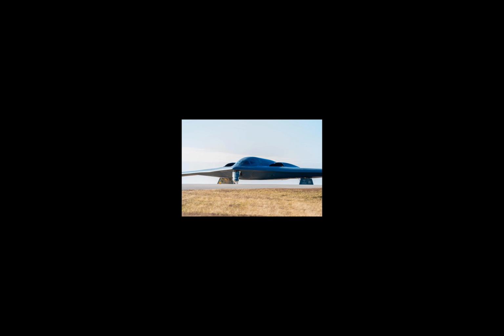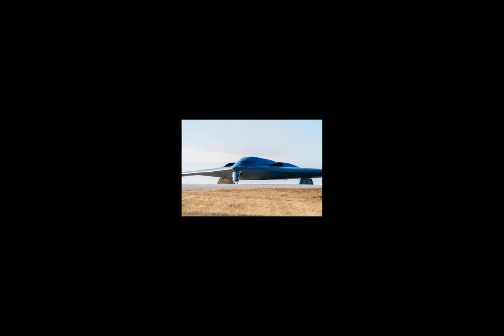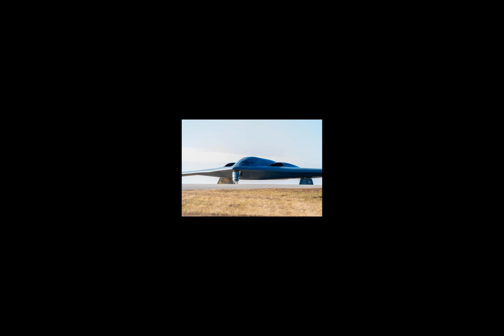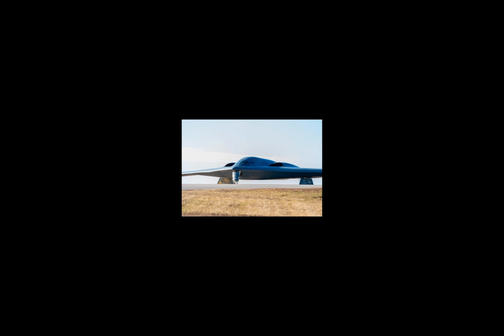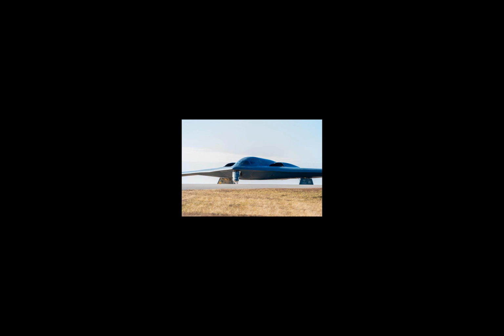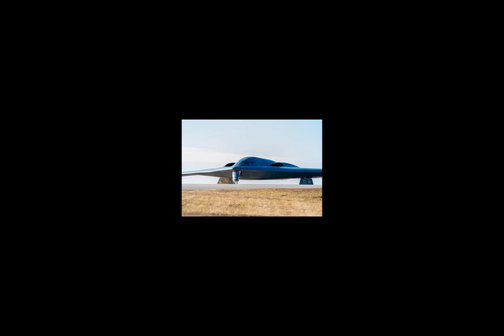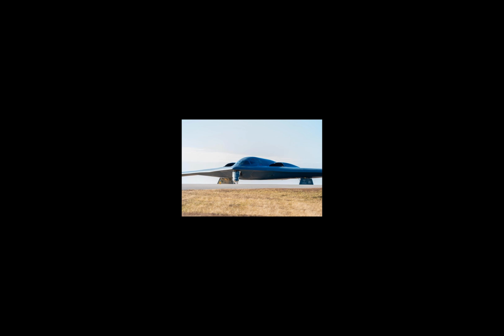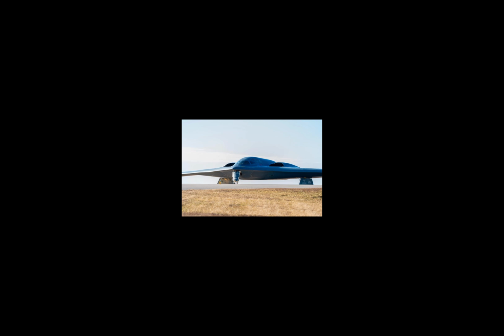How the B-2 Bomber Changed Air Power Forever | The Rise of the B-2 Stealth Bomber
Step into the shadows of Cold War secrecy and cutting-edge aerospace innovation with this deep-dive into the history of one of the most iconic aircraft ever built—the Northrop Grumman B-2 Spirit, better known as the B-2 Stealth Bomber. In this episode, we unravel the origins, design challenges, political intrigue, and strategic significance of this flying wing that redefined modern air power.

From its roots in black-budget programs and Skunk Works-era experimentation to its jaw-dropping debut in the late 1980s, the B-2 Bomber wasn’t just a leap forward—it was a revolution in stealth technology, global strike capabilities, and military deterrence. Learn how the aircraft’s radar-defying shape, exotic materials, and futuristic mission profile kept it ahead of its time—and how it continues to fly missions over 30 years after its first flight.

We’ll also explore the massive costs, controversies, and the high-stakes military doctrine that shaped the B-2’s development, including:

The Cold War arms race and how it accelerated stealth innovation

The engineering breakthroughs behind radar evasion and long-range strike

The secret test flights and political battles in Washington

The B-2's role in modern warfare—from Kosovo to the Middle East

Whether you're an aviation geek, military historian, or just fascinated by advanced technology, this episode pulls back the curtain on one of the most mysterious aircraft ever built.